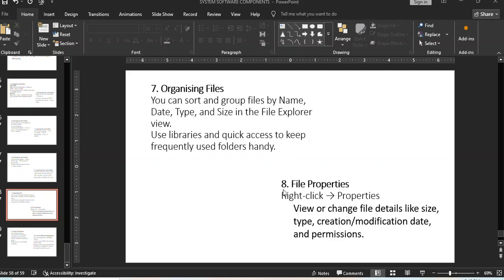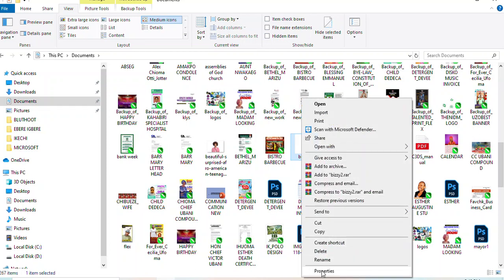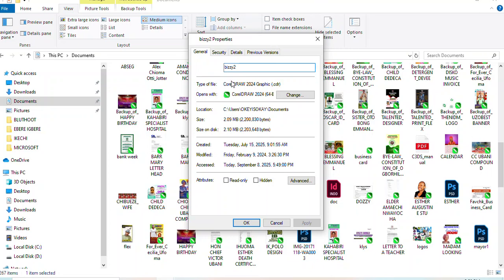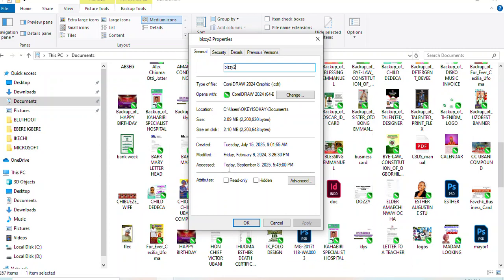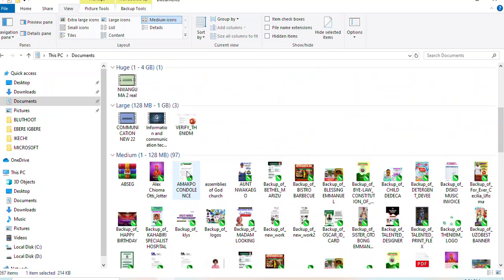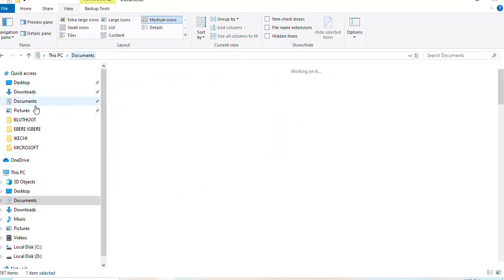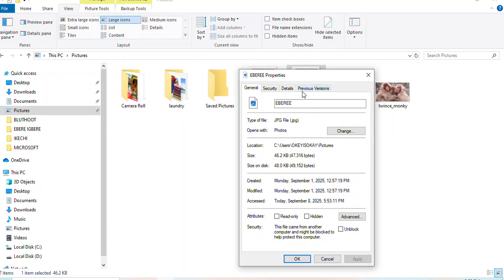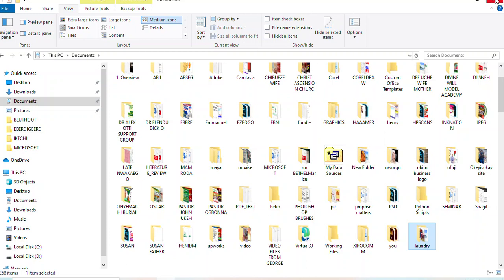File and folder management in Windows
File and folder management refers to the process of organizing, storing, naming, and maintaining files and folders on a computer or storage device. It involves creating a structured system where files (documents, images, videos, etc.) and folders (which contain files or other folders) can be easily located, accessed, and managed.

Effective file and folder management typically includes:

Naming conventions: Using consistent, descriptive names for files and folders to ensure they can be identified easily.

Folder hierarchy: Organizing folders in a structured way (e.g., using subfolders) to create a logical order for storing related items.

File maintenance: Regularly reviewing, archiving, or deleting unnecessary files to keep storage organized.

Backup: Ensuring important files are backed up regularly to prevent data loss.

Good file management enhances productivity and reduces the risk of losing important information.